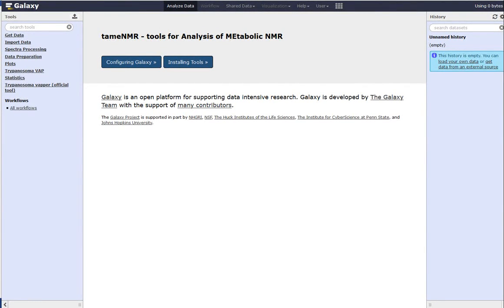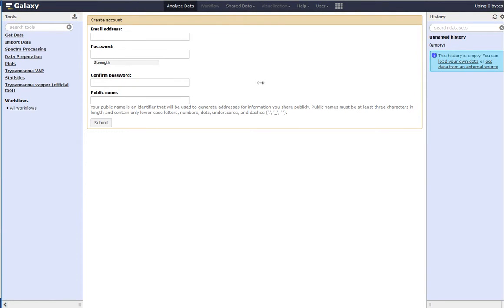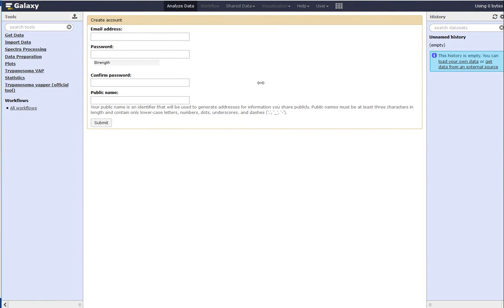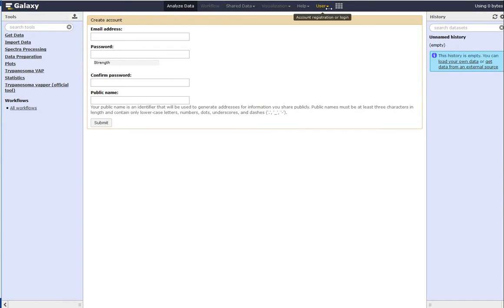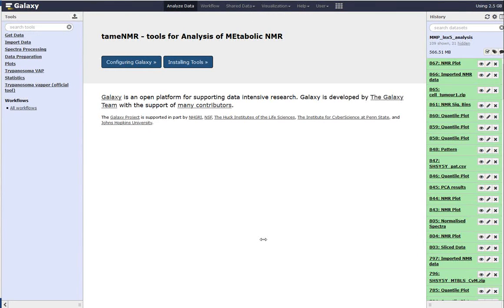tameNMR tutorial Part 1 - Login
tameNMR tutorial part 1: register and login to server